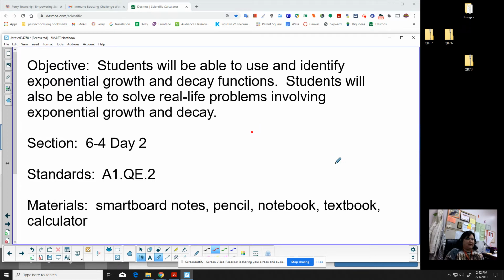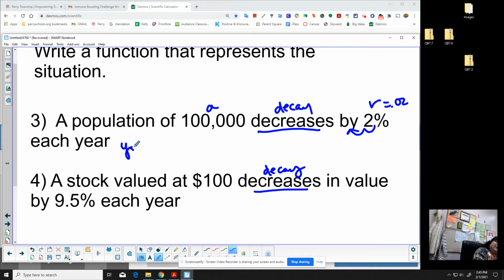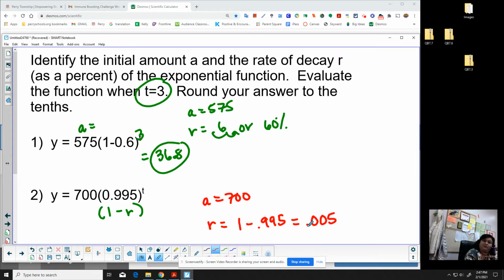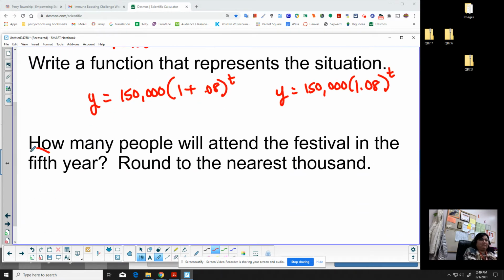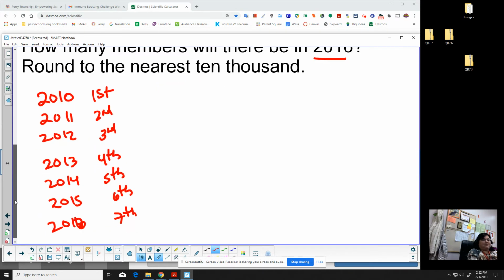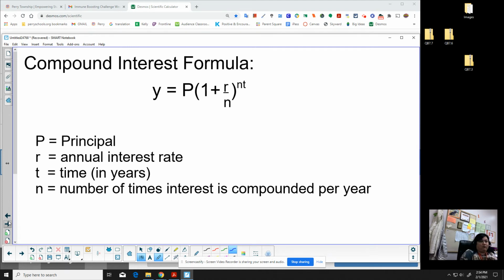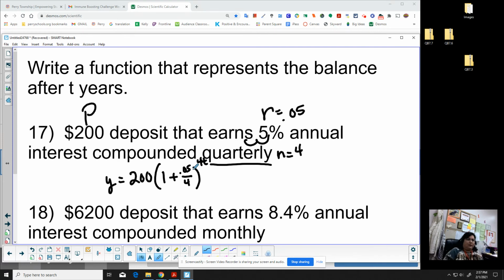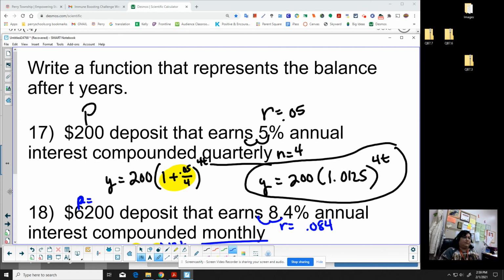Honors 6 4 day2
Section 6.4 growth and decay application and compound interest